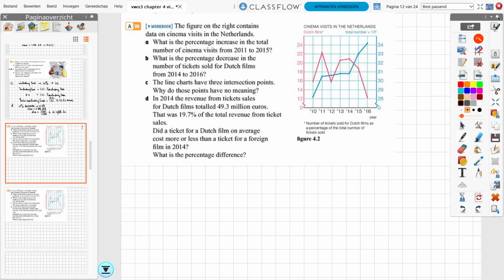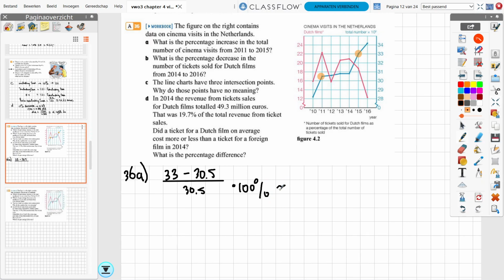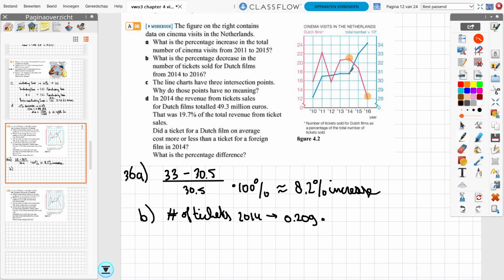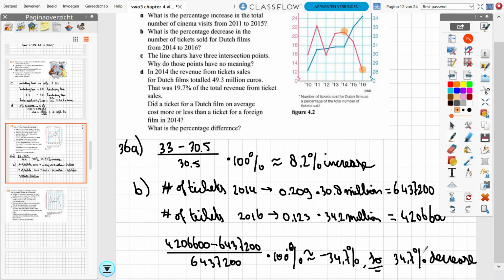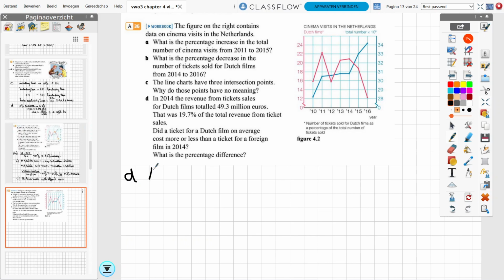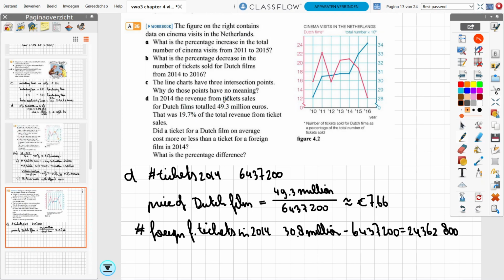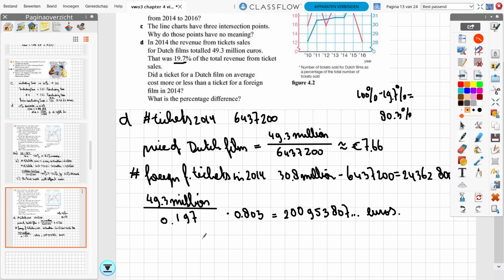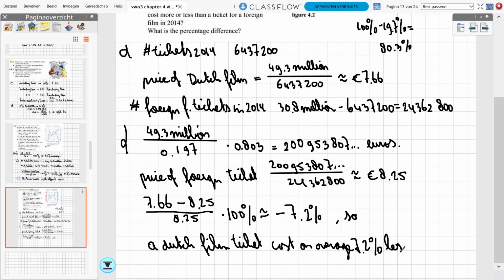Vwo3 Chapter 4.3 exercise 37